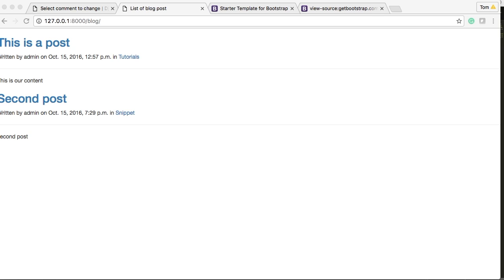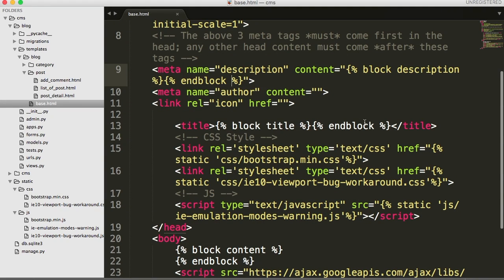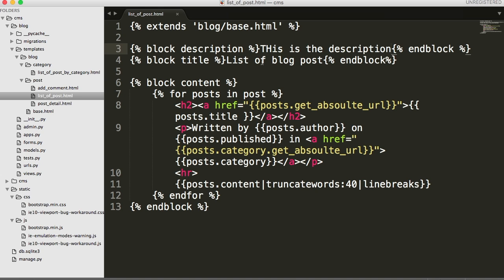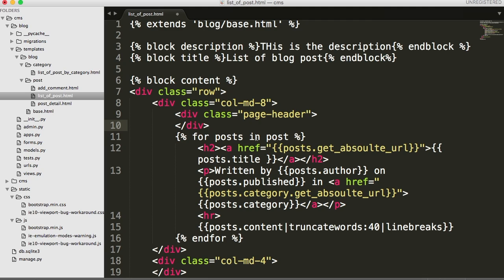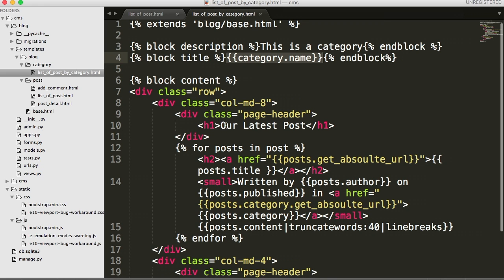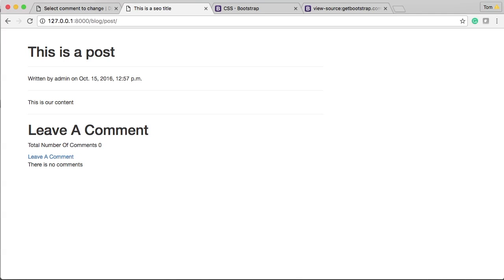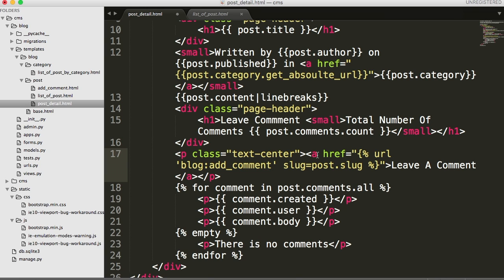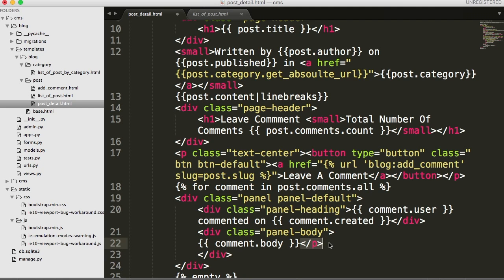Styling Our Django Project Using Bootstrap 3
In this Django tutorial, we will learn how to style our Django project using the newly install Bootstrap 3